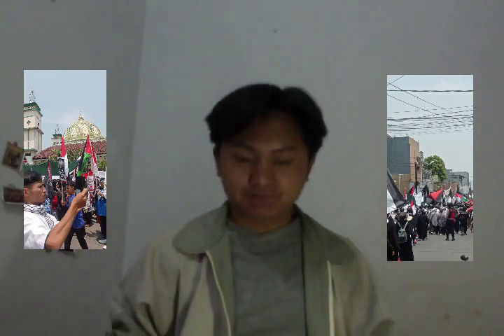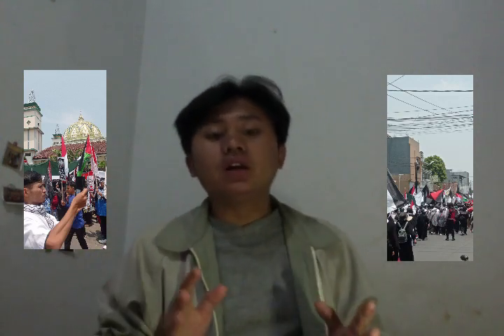DIVA EL AQILA 1205030074 MID TEST SEMIOTICS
Assalamualaikum
Izin mengumpulkan video mid test mata kuliah semiotik kelas 7E